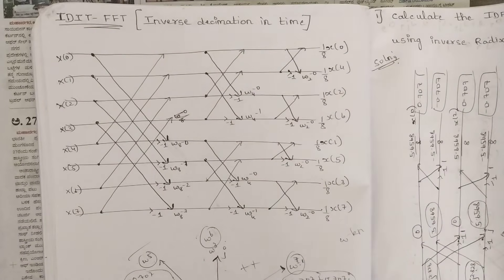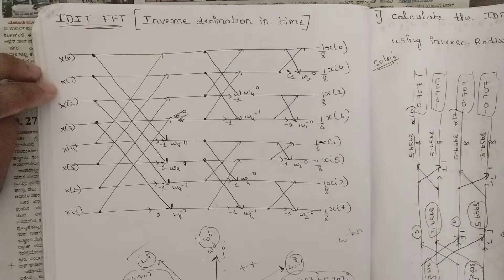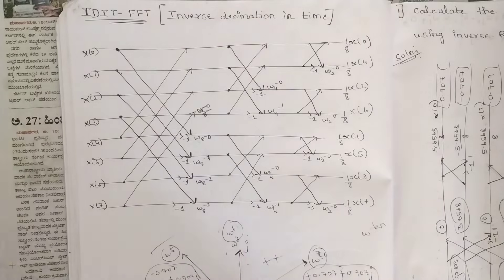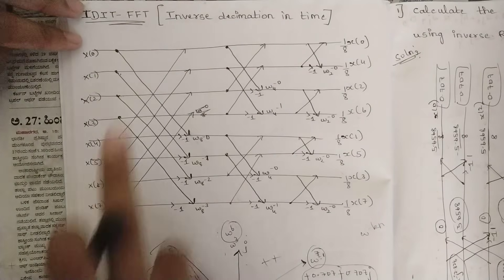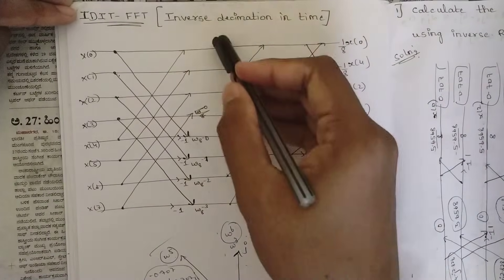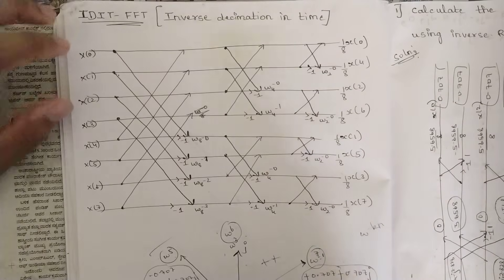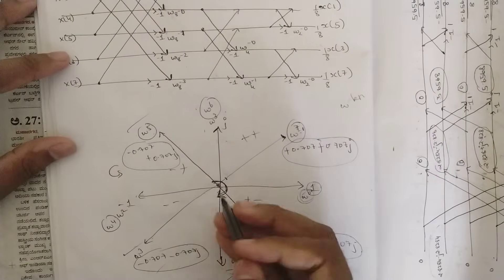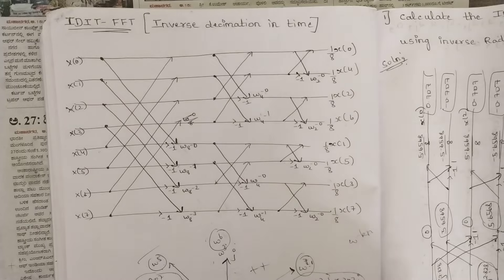9.Digital Signal Processing (DSP) Q6 a,b Model Paper Solution 5th Sem ECE 2022 Scheme VTU BEC502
Time Stamps:
0:00-Q6 a
4:01-Q6 b